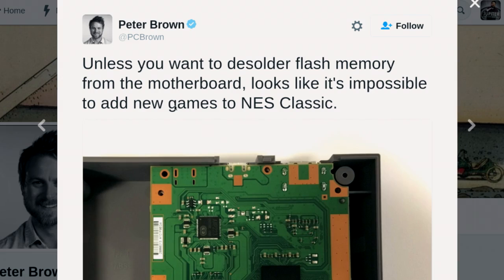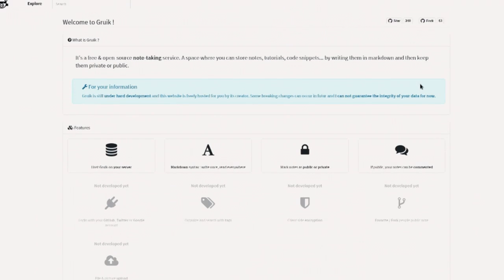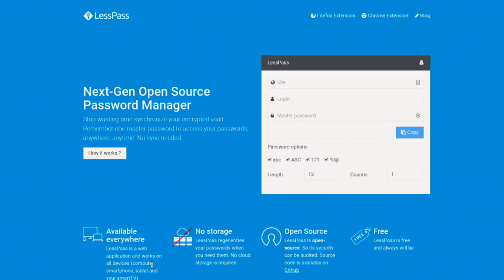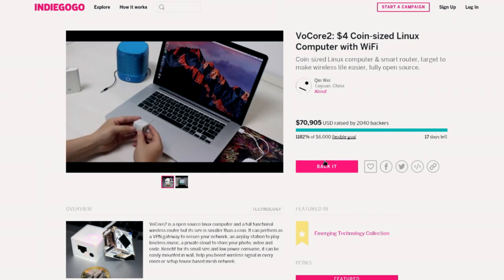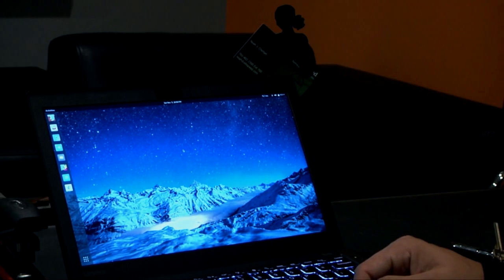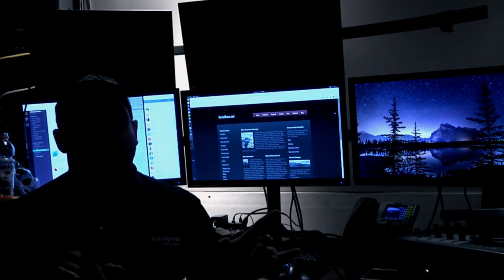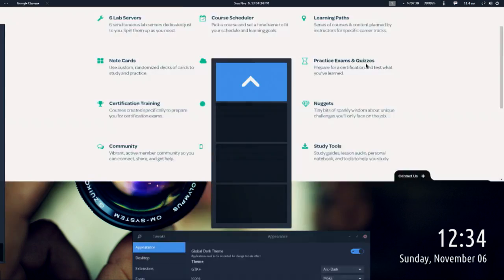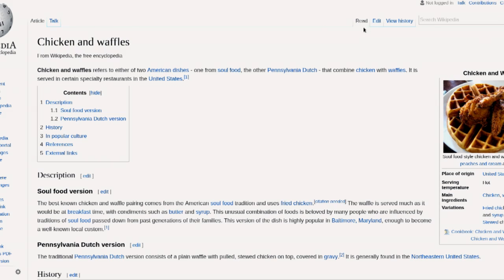Noah Switches to Arch | Linux Action Show 442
Ubuntu fails Noah during a critical moment & it’s the final straw. Noah takes us along as he switches his systems over to Arch.

Plus why you might want to think twice about LessPass & is the $4 Linux computer legit?